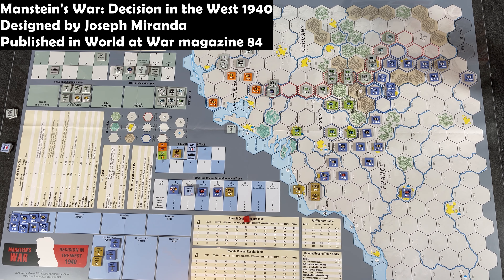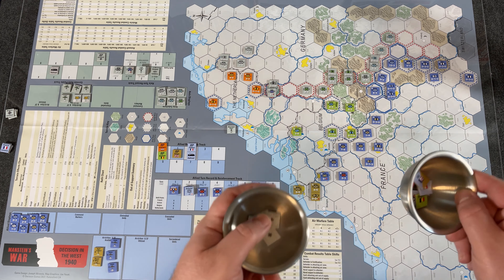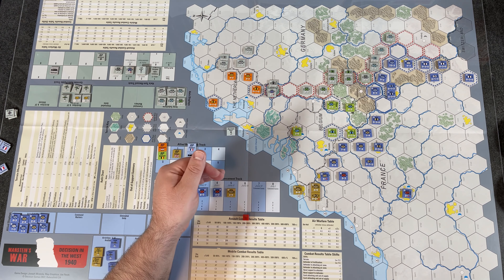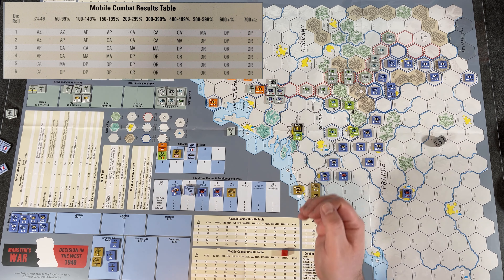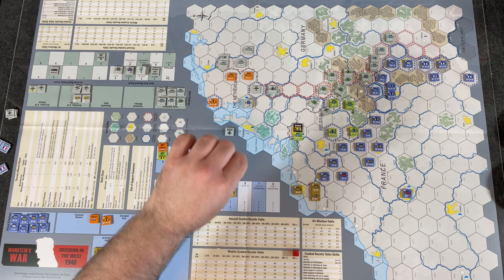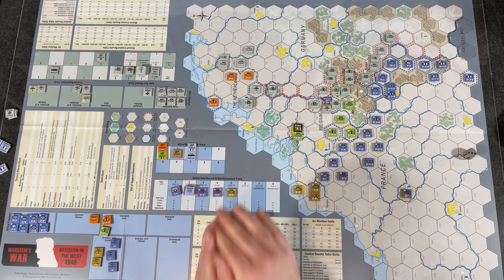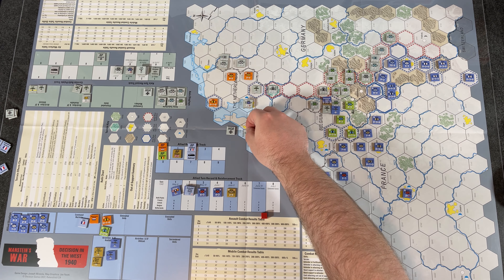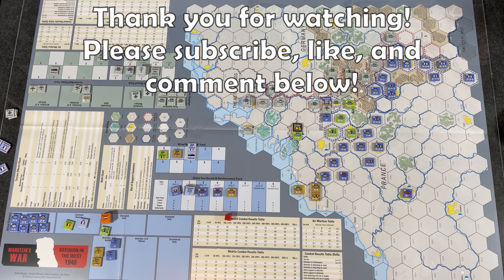Let's Play! Manstein's War: Decision in the West 1940 (Tutorial Playthrough)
This is a partial playthrough of the 2-player, but solitaire/solo capable wargame Manstein's War: Decision in the West. Manstein's War was designed by Joseph Miranda and published in World at War magazine #84. It uses a variant of the Boots system to model command, control, and logistics at an operation scale. This involves a chit-pull system making it solitaire friendly.

0:00 Introduction
1:00 Overview
10:27 Playthrough